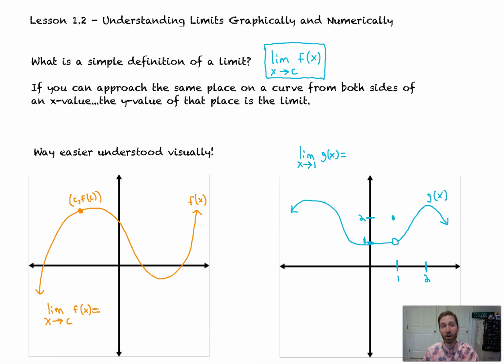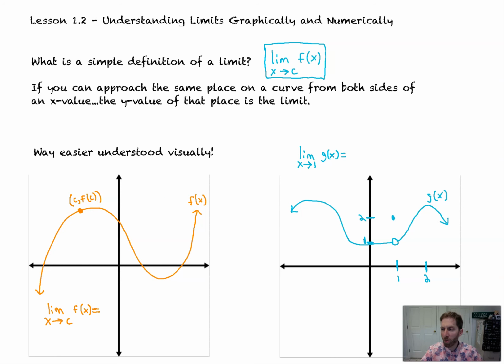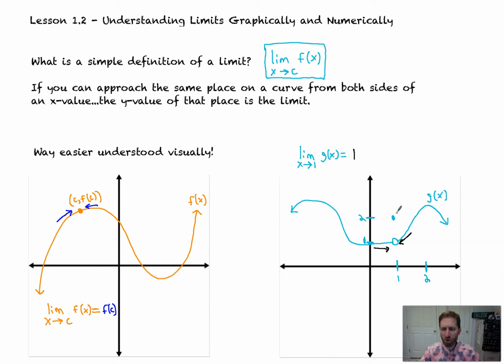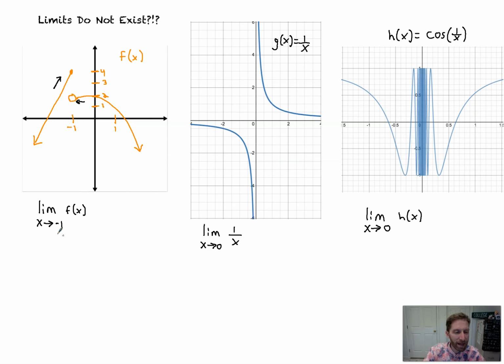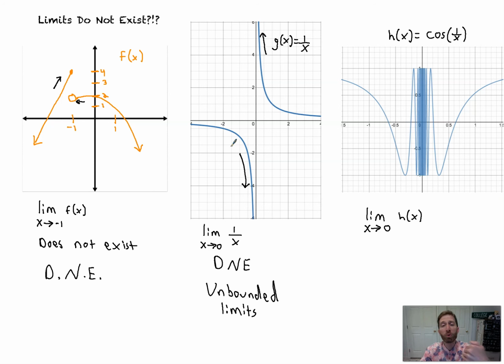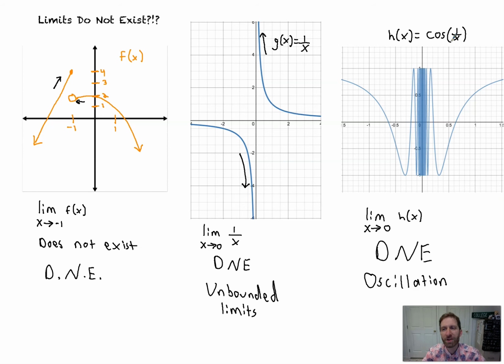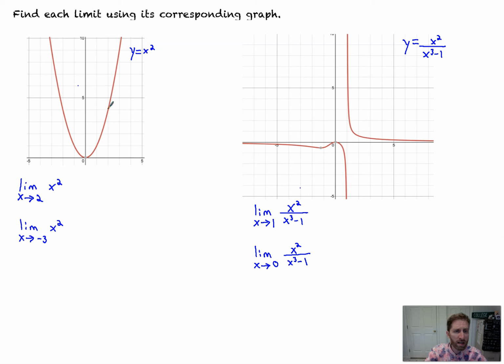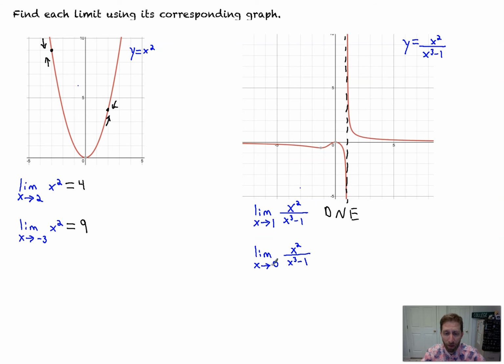What is a Limit?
This Math Help Video Tutorial is all about how to find a limit on a graph.  Understand when limits do not exist (DNE).  What is the concept of the limit?  Limits approaching from both sides graphically.

The site will walk you step by step through every problem type in your course! Do well in math and do good for others.  Every paid membership goes directly towards providing free access to those who need free math help.